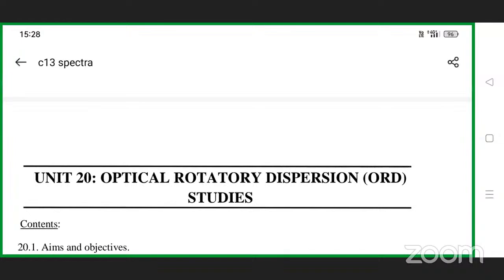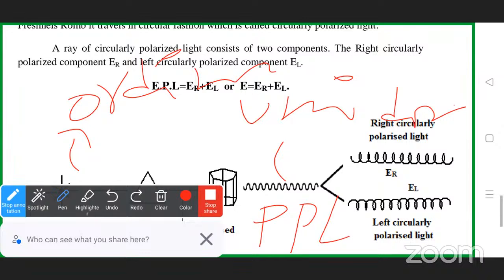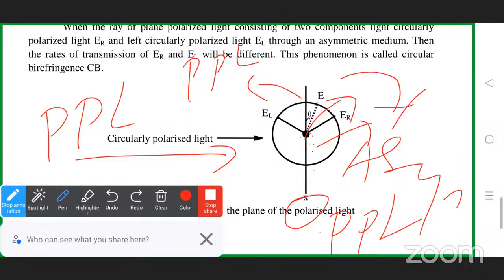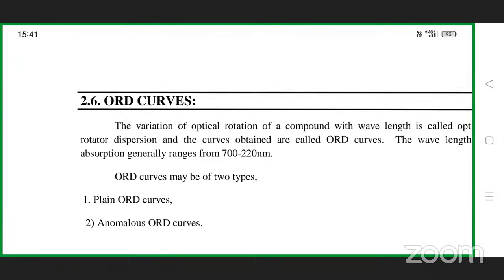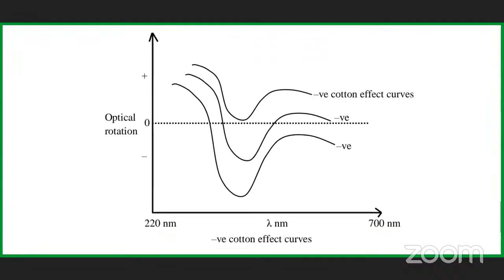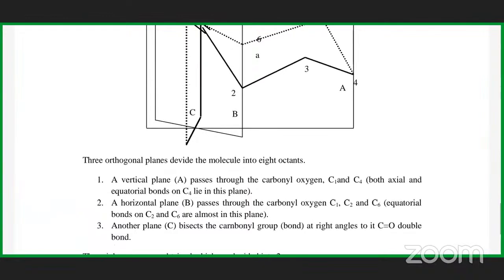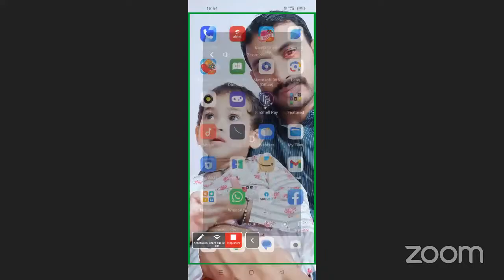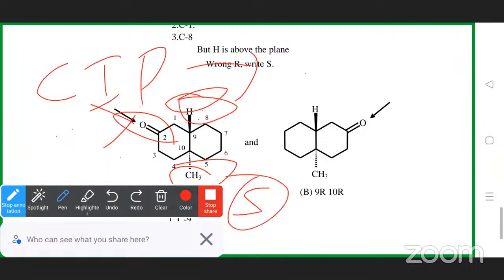PG 2 Yr MSc.Chemistry-course-7 :Natural Products, Heterocycles & Spectroscopy